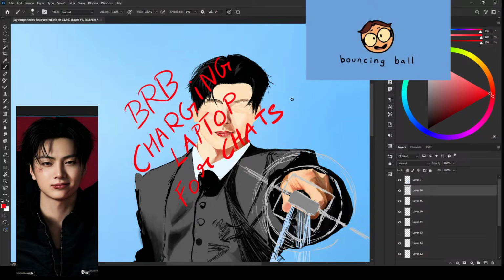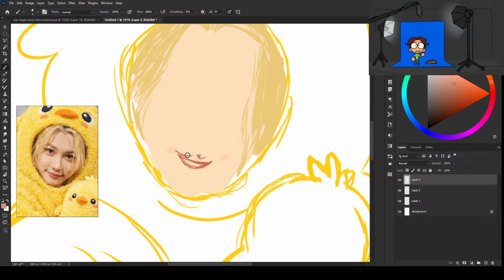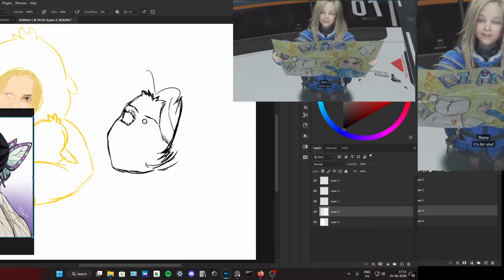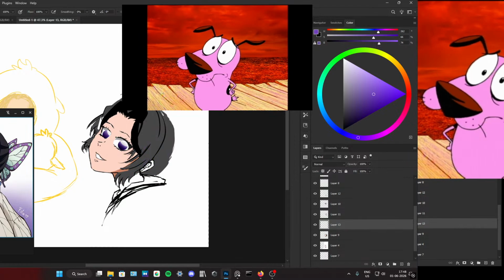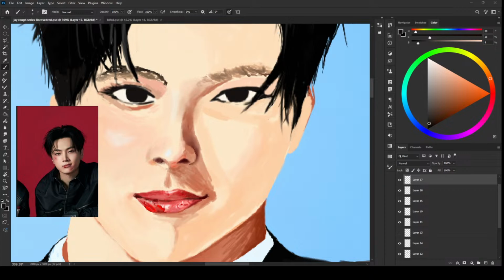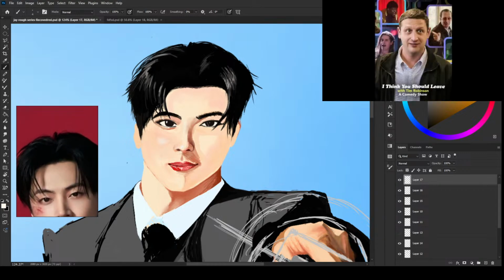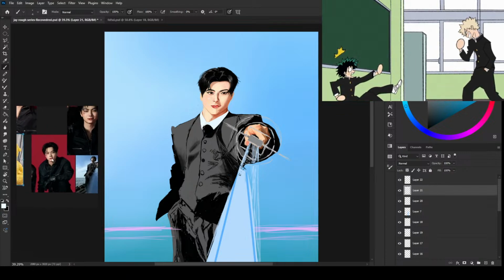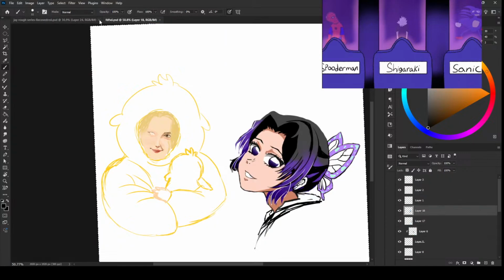enhypen fans will not be okay after seeing this Jay painting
Full digital painting of Jay from ENHYPEN, painted in Photoshop from scratch. This is a semi-realistic kpop fan art speedpaint featuring Jay in a dark academia suit with a swirling energy vortex — painted layer by layer in real time. Watch the full process from rough sketch to final render.
ENHYPEN Jay digital art | kpop fanart speedpaint | Photoshop painting process | ENHYPEN fanart 2025
🔗 FIND RECRIBEL
🎵 Music → search "Recribel" on Spotify / Apple Music / YouTube Music
🎧 Also out → Rose Gold Venom

🎨 Tools used: Adobe Photoshop
🖌️ Style: Semi-realistic digital painting
👤 Subject: Jay — ENHYPEN